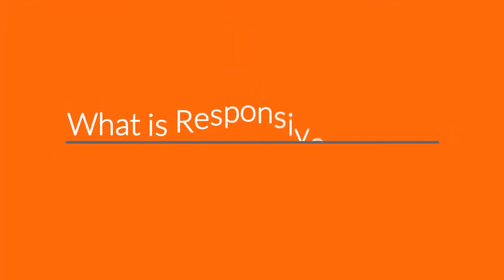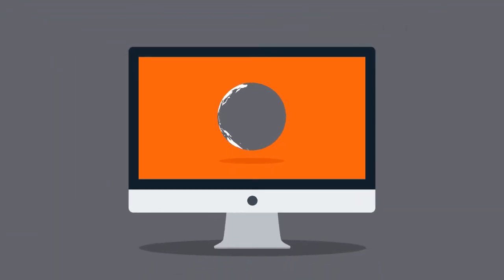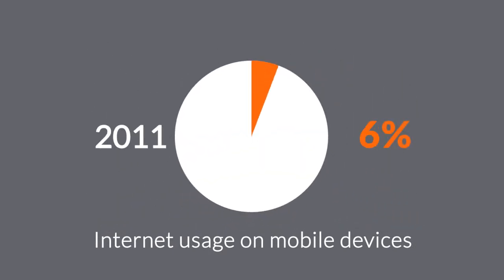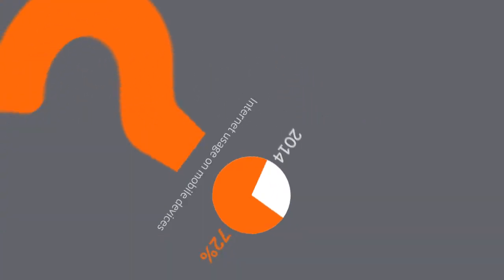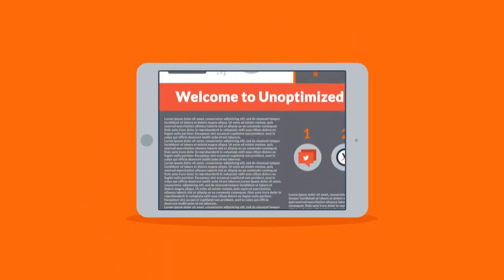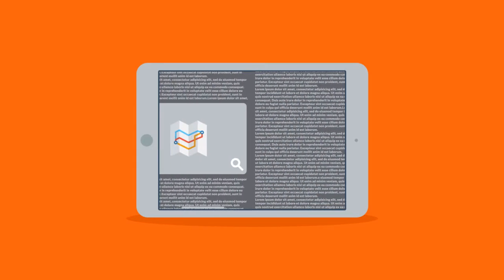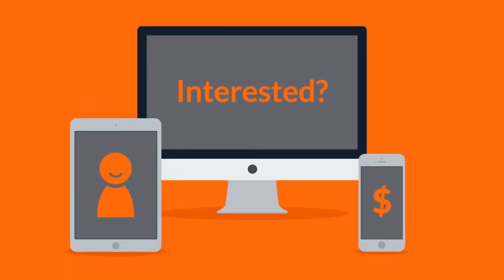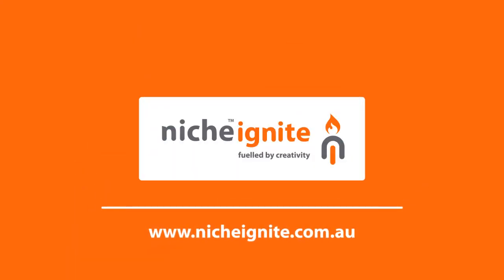Niche Ignite - Responsive Design HD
A clear and precise explanation of what the key advantages of responsive website design and development can be for online business.